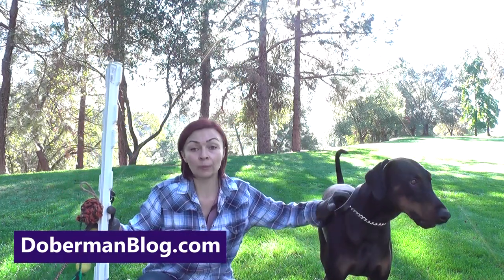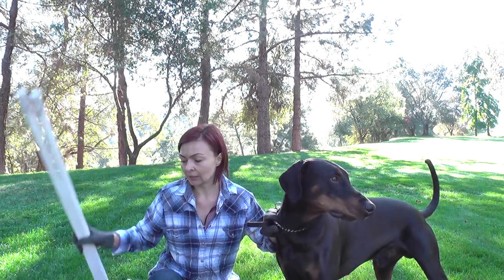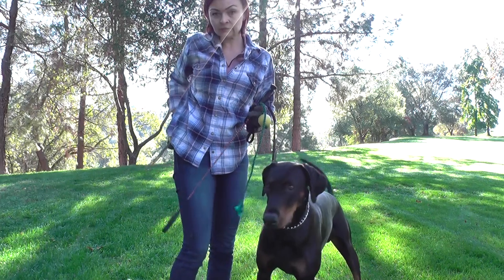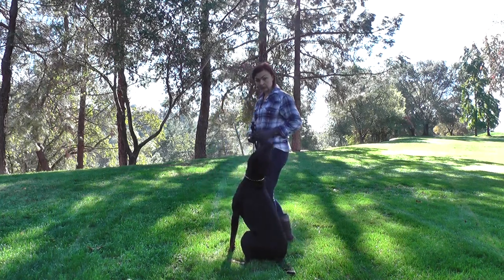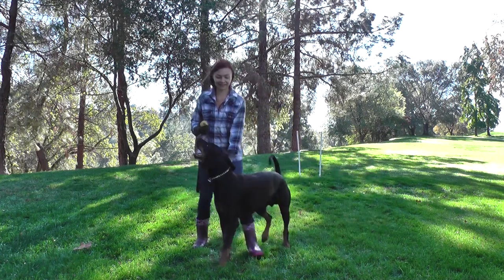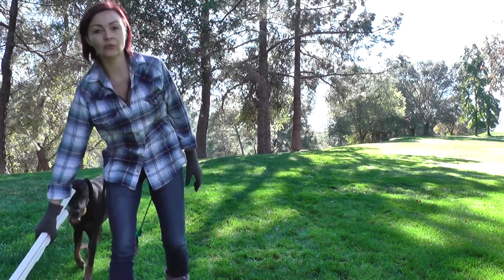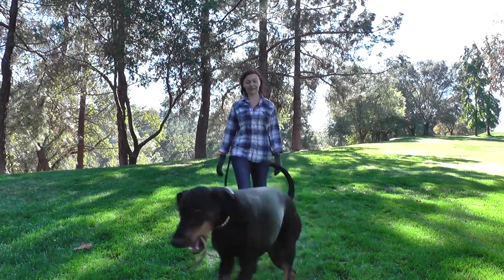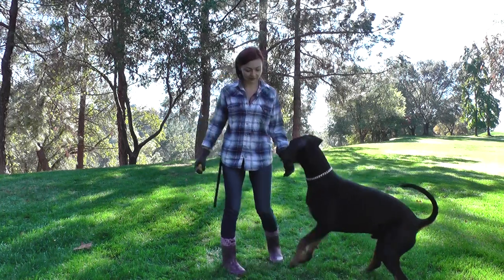IGP/IPO obedience: Full training session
DobermanBlog.com, dog training, about Dobermann, doberman training, how to train a dog, positive dog training, IPO obedience, IGP obedience training.